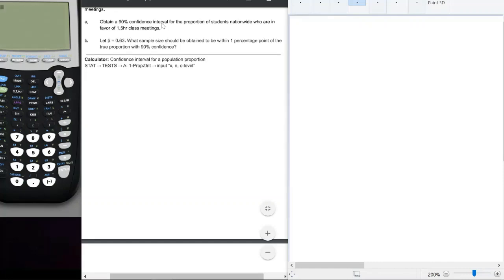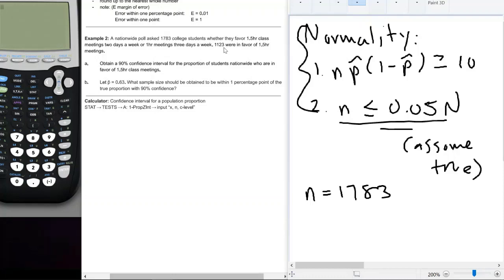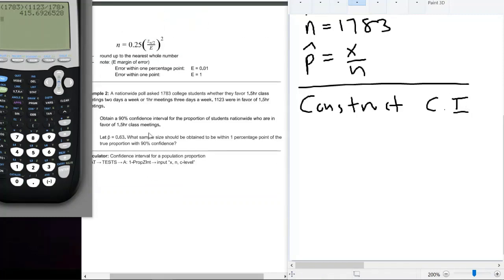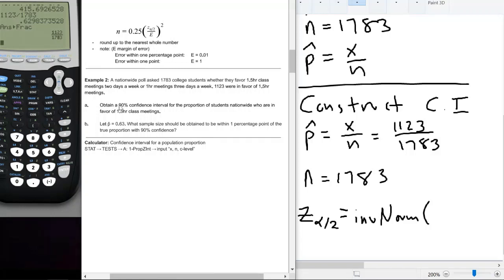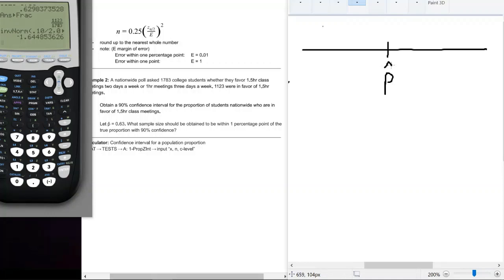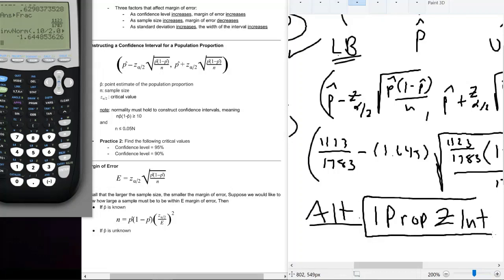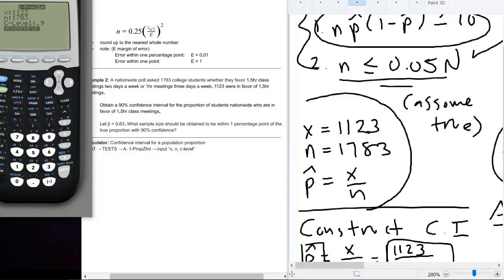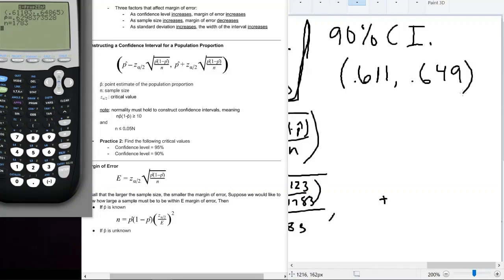1342 9 1 2a